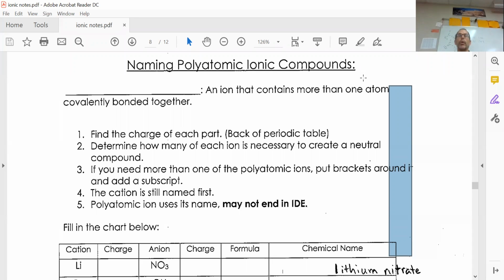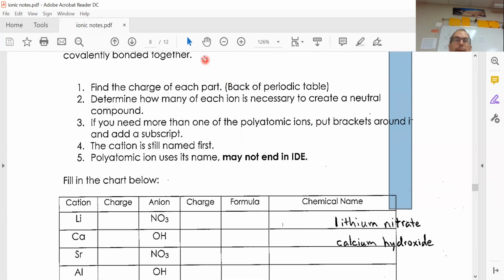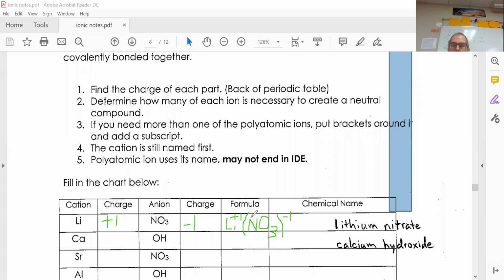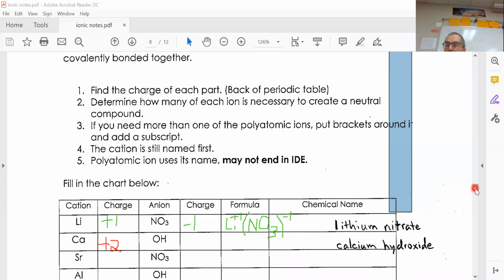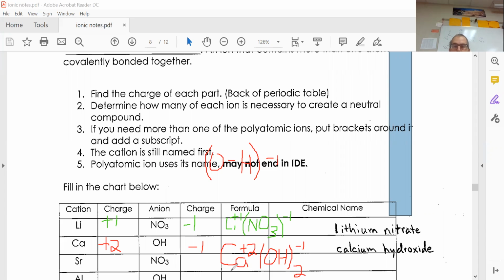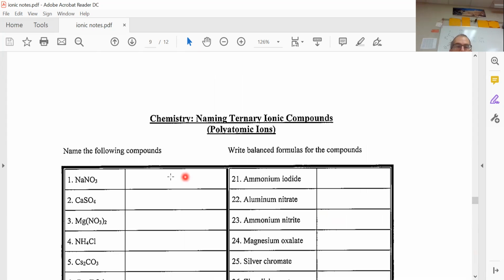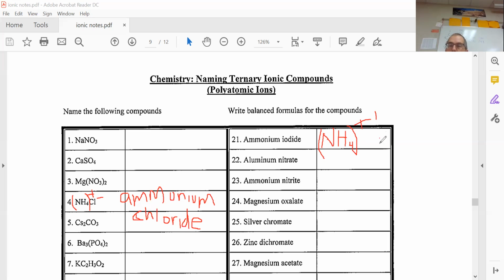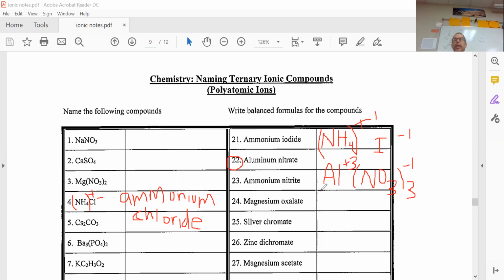ionic polyatomic video